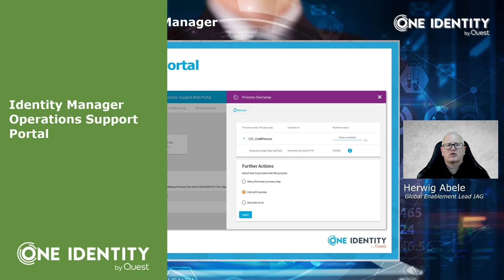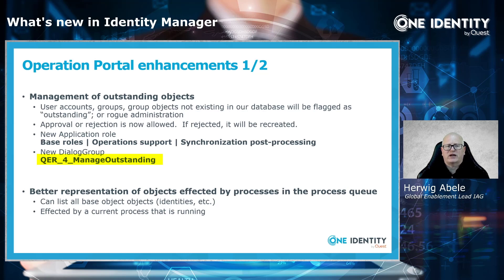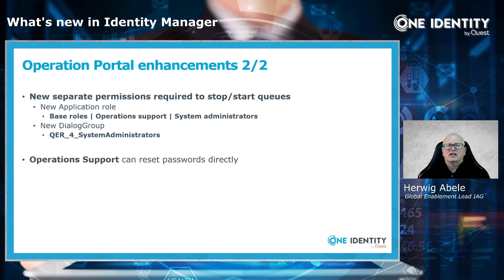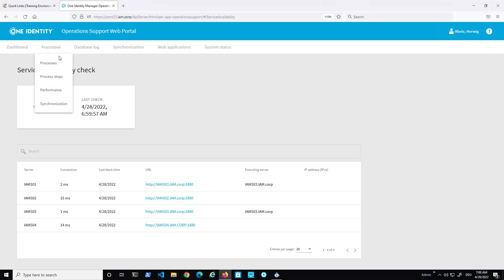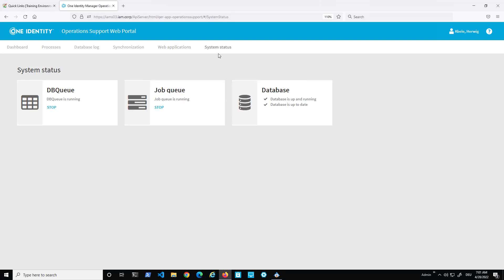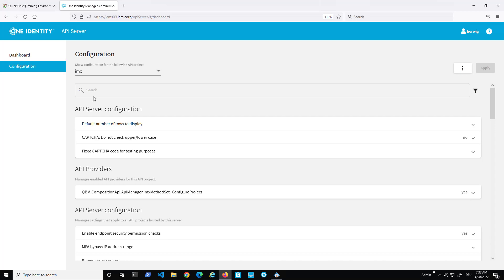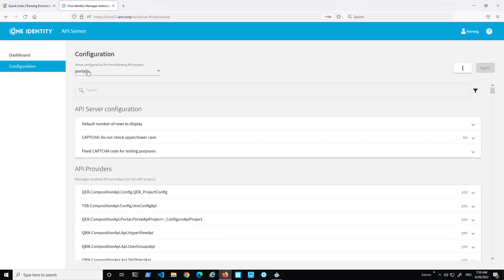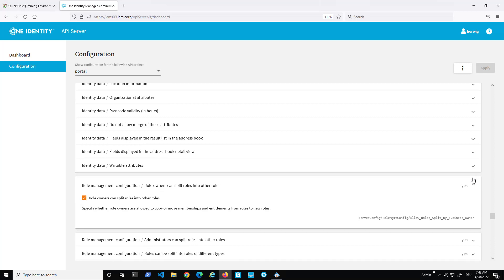One Identity Identity Manager | Update to version 8.2 #4 | Operations-/Configuration Portal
Training Video Series: Identity Manager update to version 8.2

Table of Contents:

00:00 - Introduction
00:51 - Handling of FROZEN jobsr
01:33 - Management of outstanding objects
02:34 - Better Jobqueue re presentation
02:55 - Start/Stop IM only for having a role
03:48 - Operations Support short demo